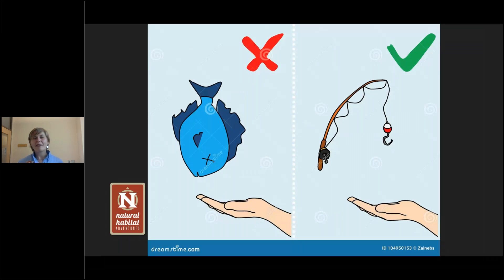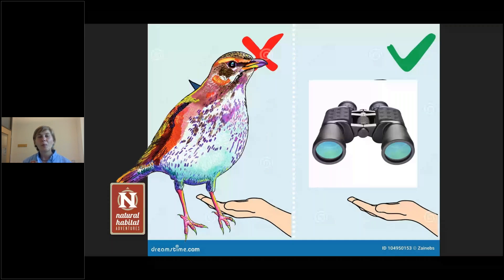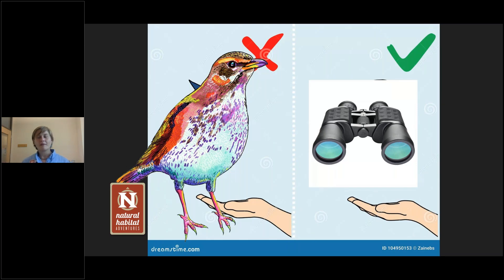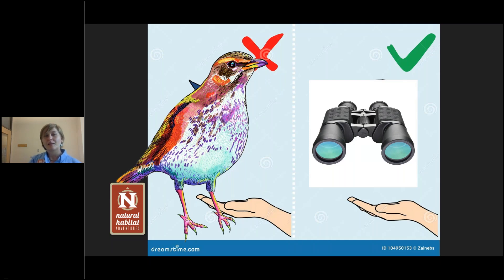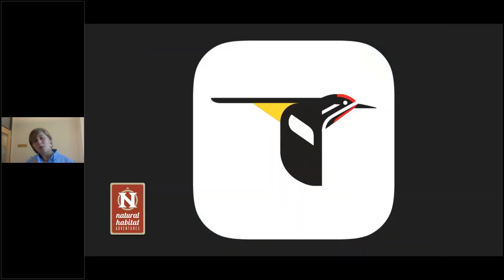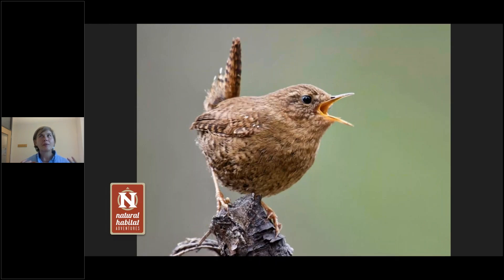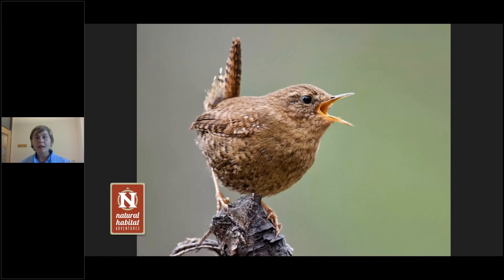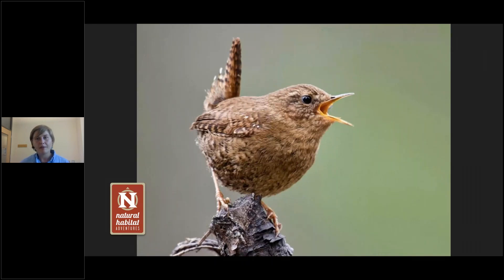Becoming a Birder, Part 3: How to Use the Ultimate (Free!) Birding App • Daily Dose of Nature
In Part 2 of our Becoming a Birder series, we learned to build our observational skills by diving into the world of ducks.

Now it's time to pair those keen observational skills with some of the amazing resources that exist to support birding. Kristina demonstrates how to get the most out of the free Merlin bird ID app from Cornell University, including how your observations can aid conservation efforts. And she explains why, even with the best birding technology at your fingertips, it's still wise to keep a paperback birding guide on hand.

TIMECODES
00:00 Opening
49:50 Q&A